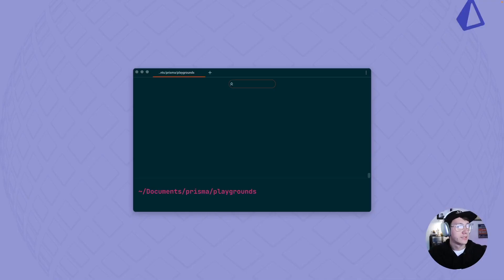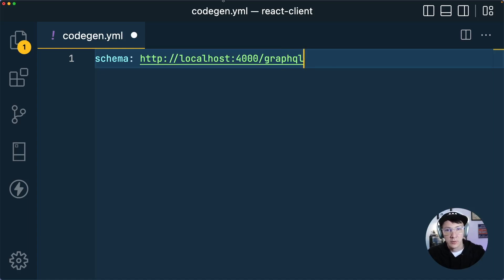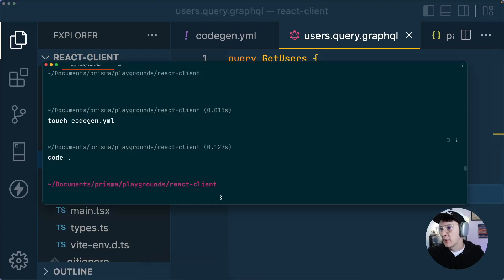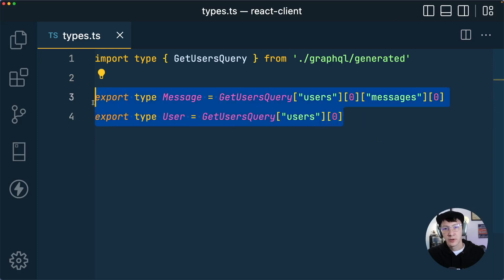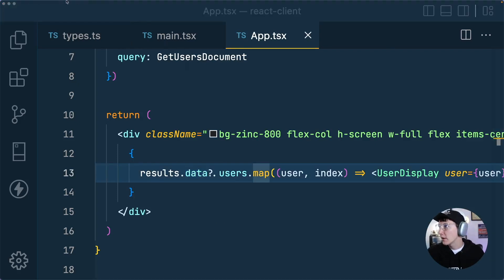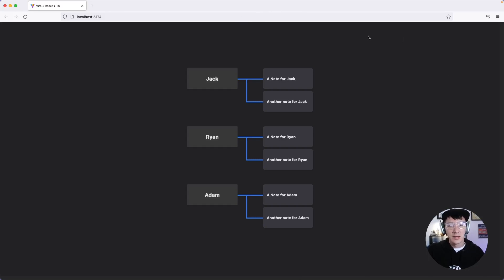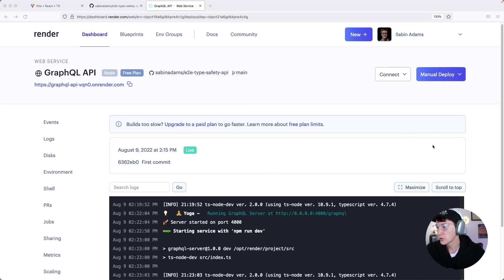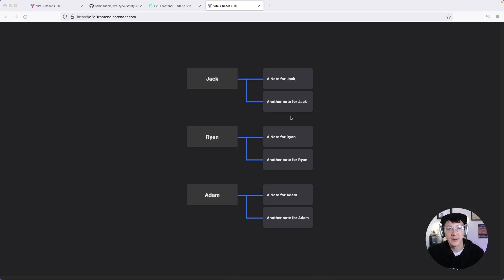End-To-End Type-Safety with GraphQL, Prisma & React: Codegen & Deployment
In this final video of the End-To-End Type Safety series, you will set up GraphQL Codegen to keep your types in sync between your Front-End application and your GraphQL API. Then you will wrap things up by deploying the project!

00:00 Intro
01:27 GraphQL Codegen Setup
09:19 Writing A GraphQL Query
11:55 Generating and Applying Types
18:05 Replacing The Static Data
26:47 Pushing Projects To Github
31:39 Deploying the GraphQL API
35:56 Deploying the Frontend
38:30 Outro